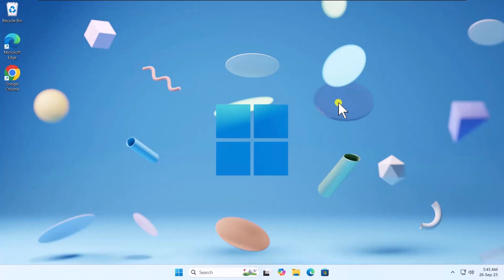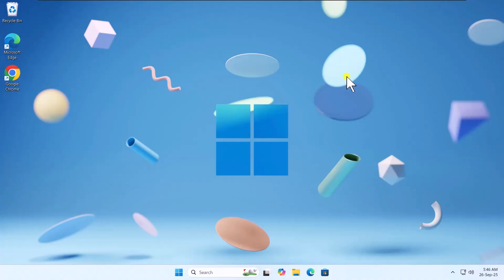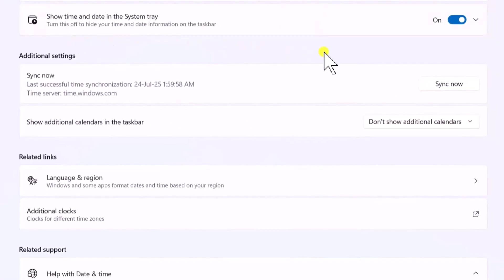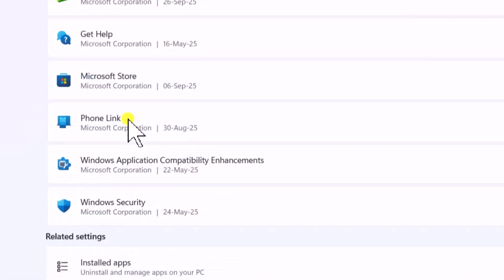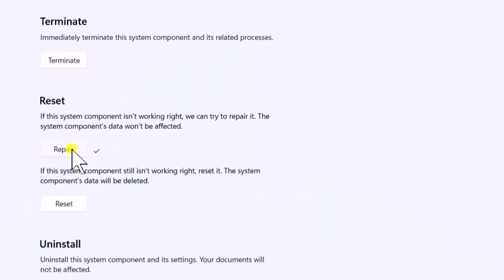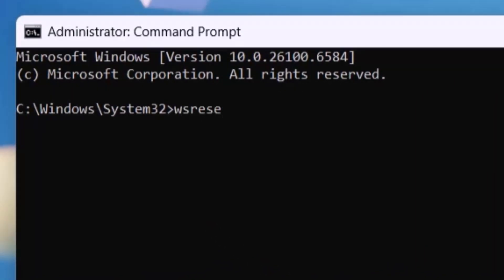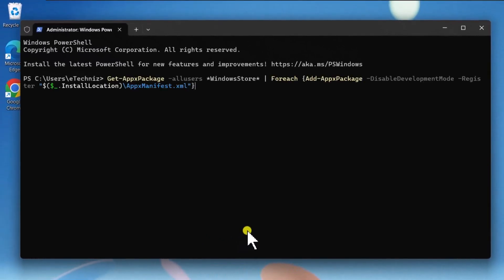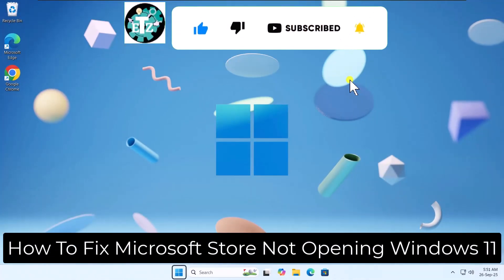How To Fix Microsoft Store Not Opening Windows 11 ( 100% FIX )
We explained how to fix microsoft store not opening windows 11 and steps to fix microsoft store not opening windows 11.

Are you facing the Microsoft Store not opening Windows 11 issue? Don’t worry — in this video, we’ll show you how to fix Microsoft Store not opening step by step. Many users experience problems like Microsoft Store not opening in laptop or apps not loading properly.

By following this guide, you’ll learn different methods to fix Microsoft Store not opening in Windows 11 and solve common issues that prevent the store from working. These solutions are easy, quick, and effective.